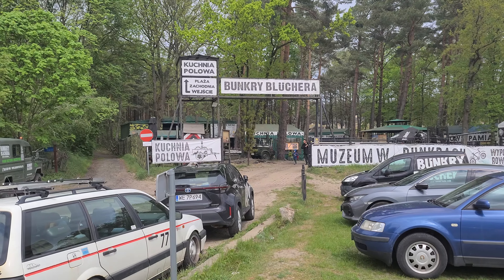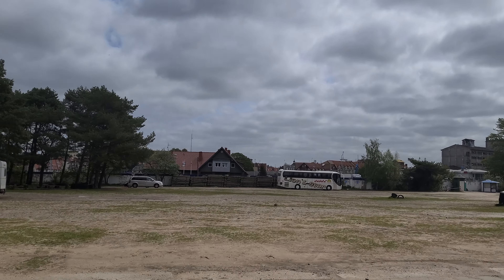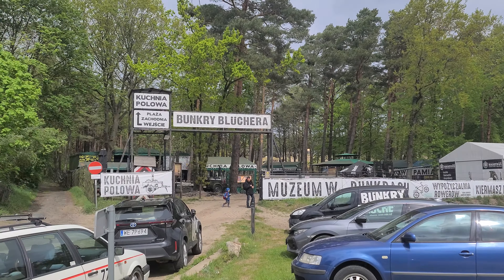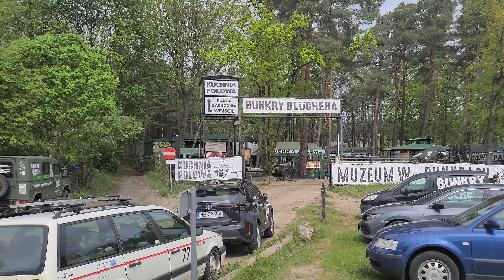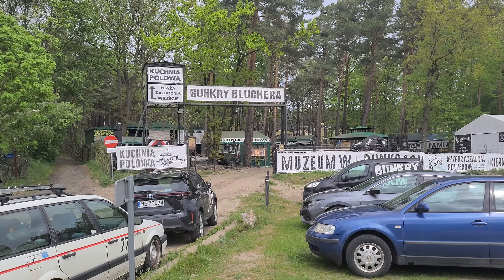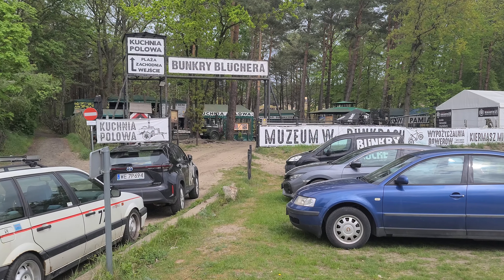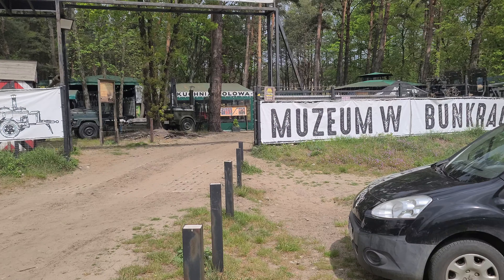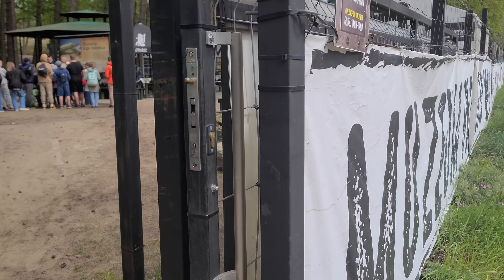Part 1: German Bunkers at Utska, Poland (The Entrance)